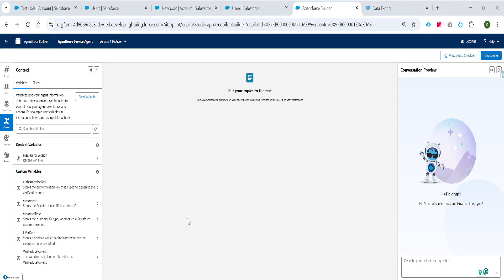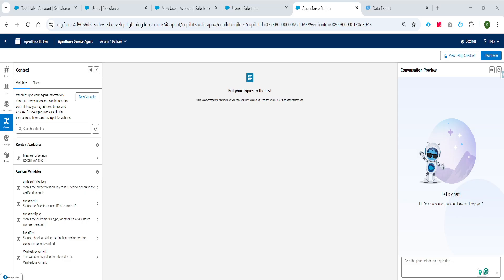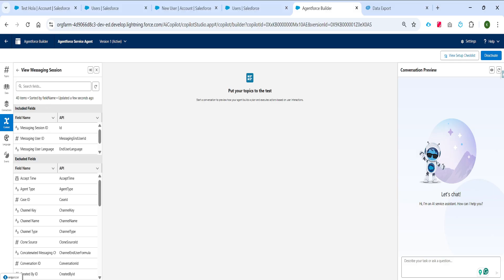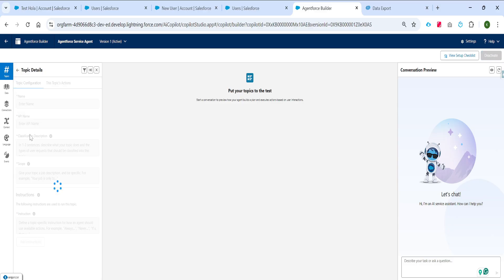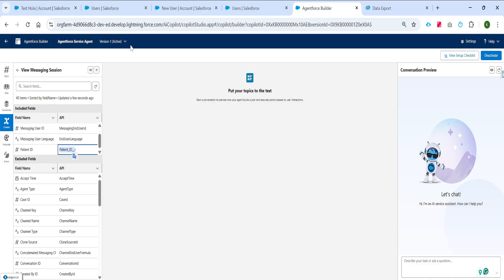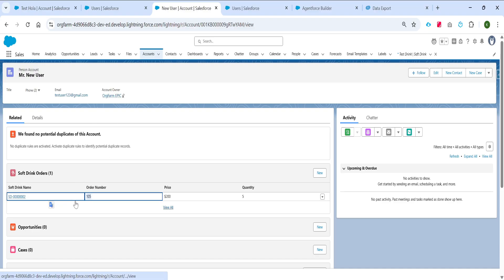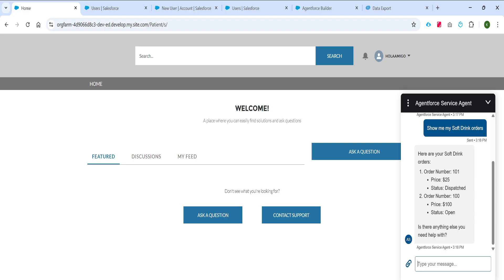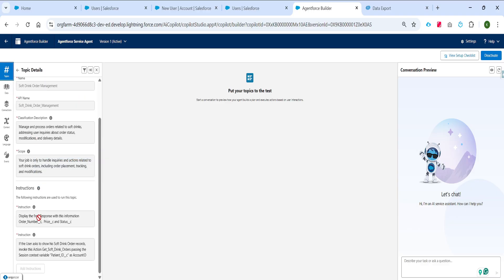Salesforce Agent Context Variables Tutorial 2025 | Session Variables & Personalized Responses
Master Salesforce Agent Context Variables in 2025! Learn how to create personalized agent experiences using session variables and messaging session fields in this comprehensive Agentforce tutorial.

📌 What You'll Learn:
✅ Understanding agent context variables (session variables) in Salesforce
✅ How to store and use messaging session fields effectively
✅ Creating custom fields on messaging session objects
✅ Building personalized agent responses with user context
✅ Implementing account ID filtering for user-specific data
✅ Real-world examples with community users and person accounts
✅ Best practices for context variable implementation

🔥 Key Topics Covered:

What are context variables and why they matter

Messaging session object fields overview

Creating custom fields like Patient ID for user identification and actions

Passing session variables to custom actions

Filtering records based on logged-in user context

Community user setup and person account linking

🎯 Perfect for:

Salesforce Administrators learning Agentforce

Developers implementing service agents

Anyone building personalized customer experiences

Salesforce professionals working with messaging channels

📊 Real-World Use Case:
Watch as we demonstrate how to:

Set up messaging session custom fields

Link community users to person accounts

Filter soft drink orders by account ID

Create dynamic, context-aware agent responses

💡 Why Context Variables Matter:
Instead of asking users repeatedly for their information, smart agents can automatically access logged-in user details like account ID, name, email, and custom fields to provide personalized, relevant responses instantly.

🔧 Technical Implementation:
Learn the complete workflow from creating custom fields on the messaging session object to passing context variables as parameters in your agent actions. Perfect for building production-ready service agents!

Salesforce Agentforce Complete Guide 2025

Service Cloud Einstein Setup Tutorial

Messaging for In-App and Web Configuration

📝 Timestamps:
0:00 Introduction to Agent Context Variables
2:30 Understanding Messaging Session Fields
5:15 Creating Custom Context Variables
8:45 Real-World Implementation Example
12:20 Community User Setup
15:30 Testing Context Variables in Action
18:45 Best Practices and Tips

💬 Join the Discussion:
Share your agent context variable use cases in the comments! What personalization features are you building?